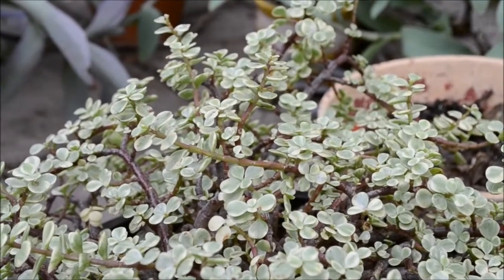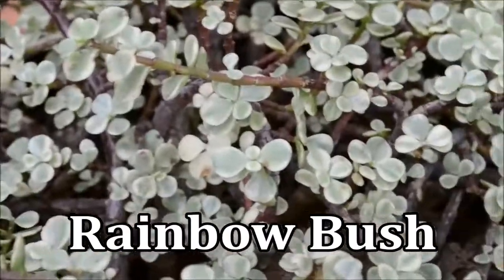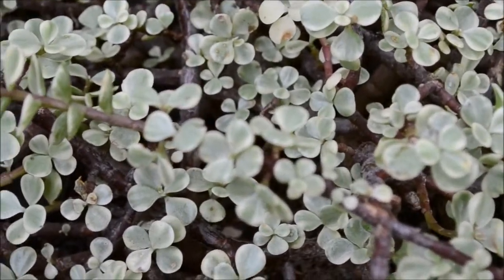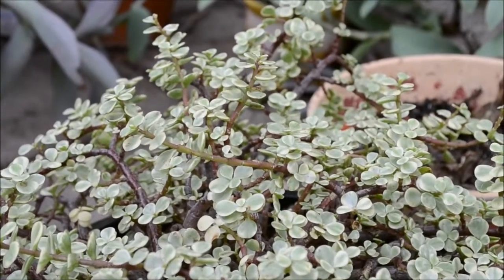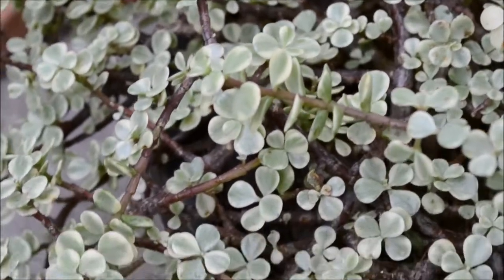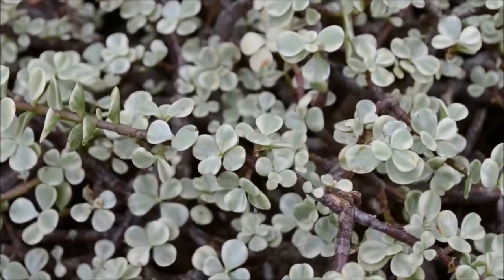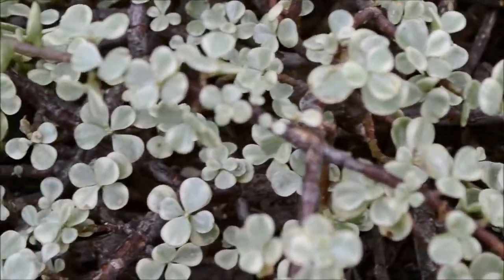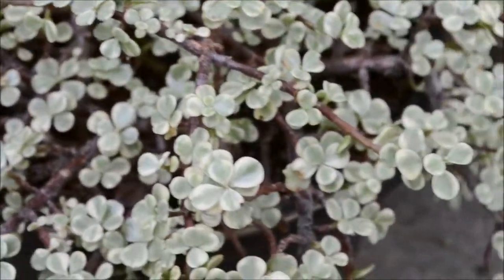Fall Succulents | Rainbow Bush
Footage of this gorgeous succulent along with some cool facts about its origin. :)

Twitter SucciAddict